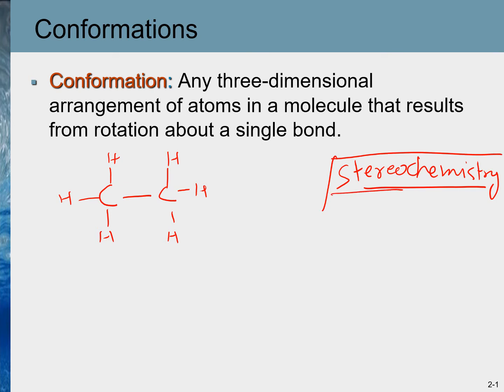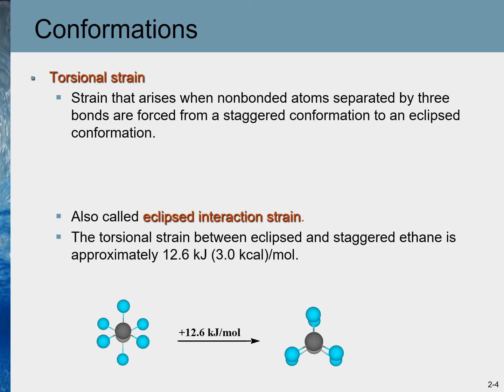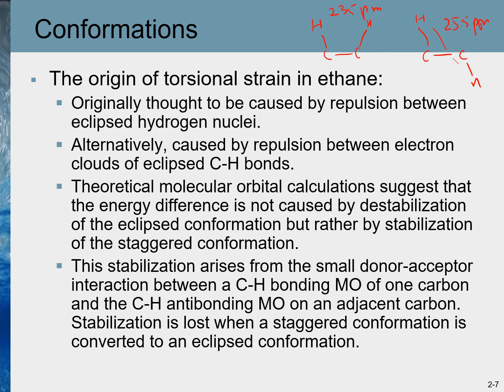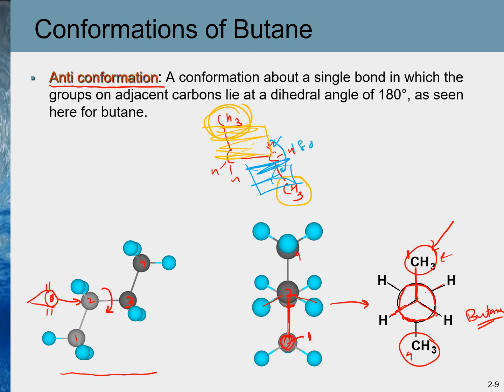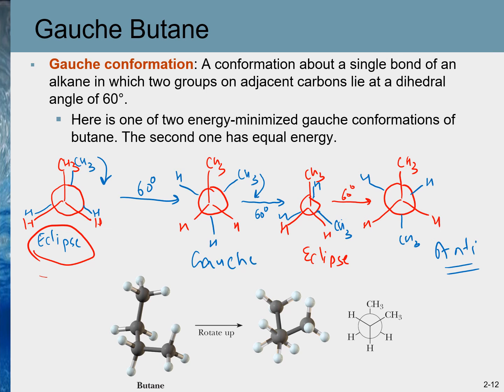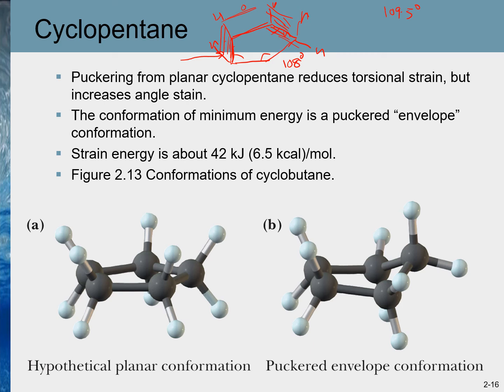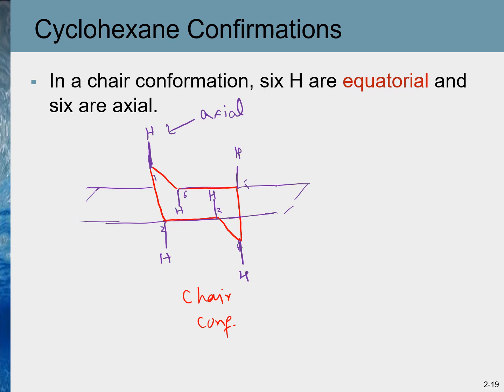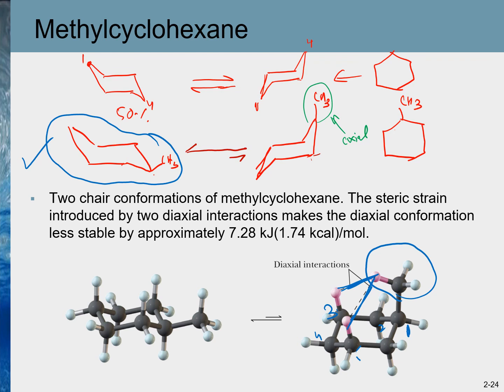CHEM76A (Org Chem. 1) Chapter 2 part 2 Conformations